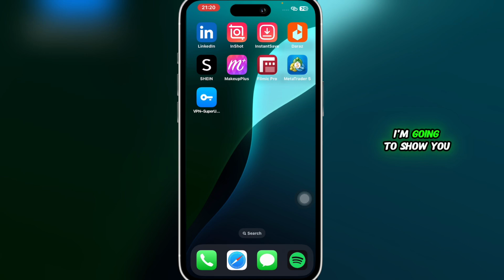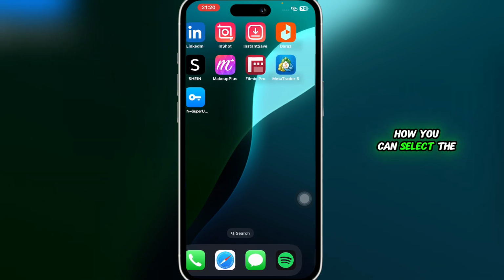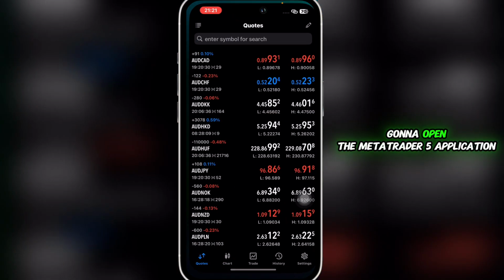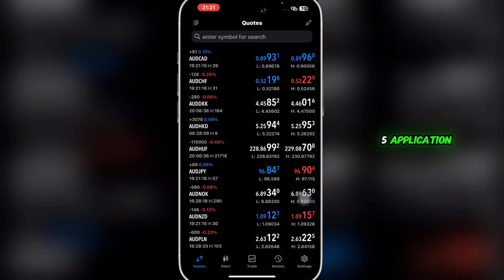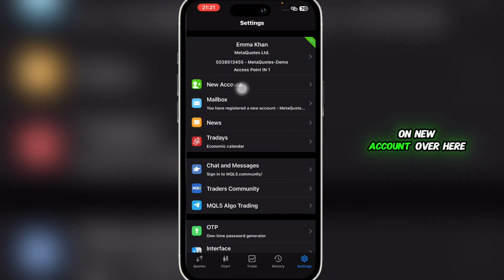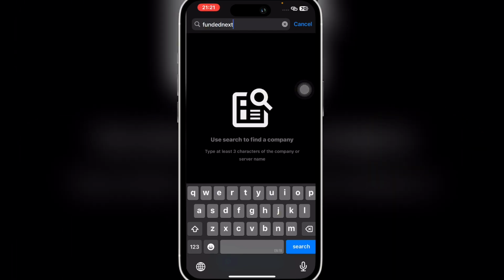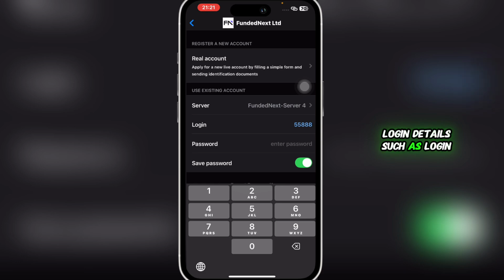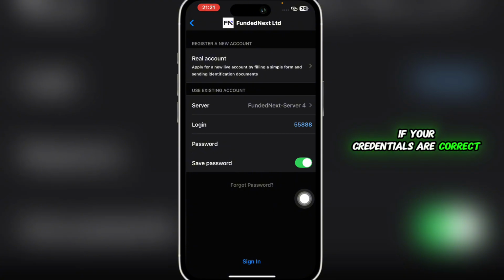How to Link Your FundedNext Account to MetaTrader 5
How to Add Your FundedNext Account to MetaTrader 5

n this step-by-step guide, you'll learn exactly how to connect your FundedNext trading account to MetaTrader 5 (MT5). Whether you're using a challenge or funded account, we’ll walk you through everything — from receiving your login details. Perfect for beginners and funded traders looking to trade efficiently with FundedNext on MetaTrader 5. Start trading with confidence in just a few minutes!